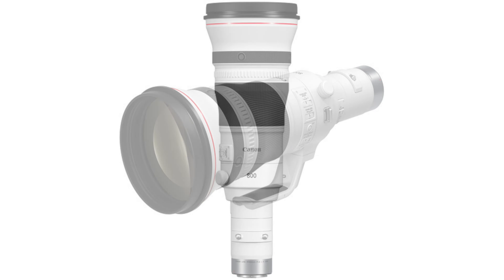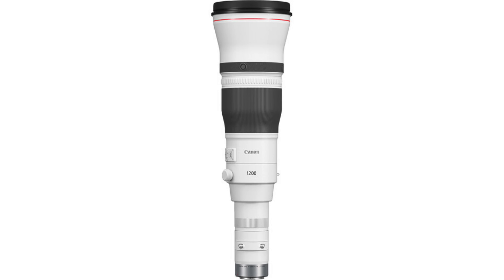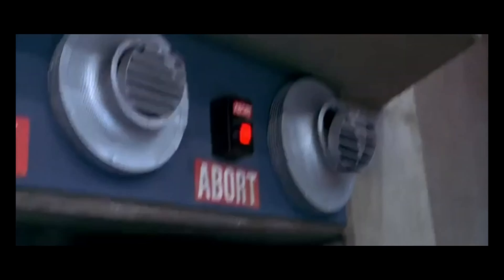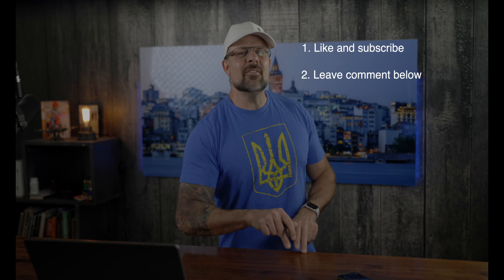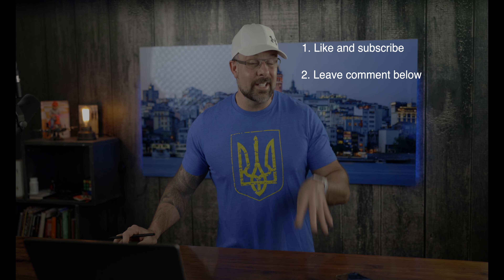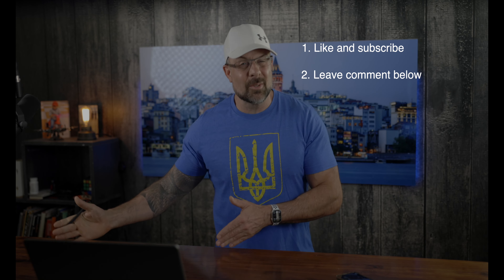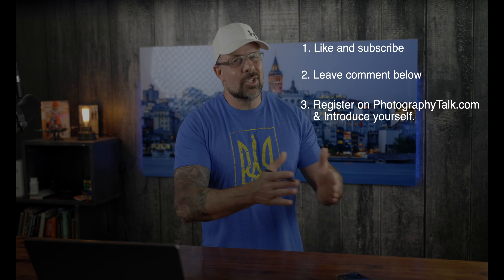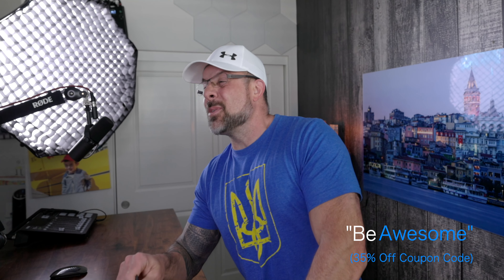Canon HIGH MEGAPIXEL Mirrorless camera coming?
In the news this week are two massive new lenses from Canon - an 800mm and a 1200mm. Canon is also in the news for rumors about an upcoming 75MP ultra-high resolution camera. When might we see it? We’ll also discuss how Canon and Sony are both claiming to be the best-selling camera and lens company. Who’s right? We’ve got all that ahead in this episode of PhotographyTalk!

2nd Best Camera
Favorite Lens
70-200mm Awesomeness
2nd Favorite Lens